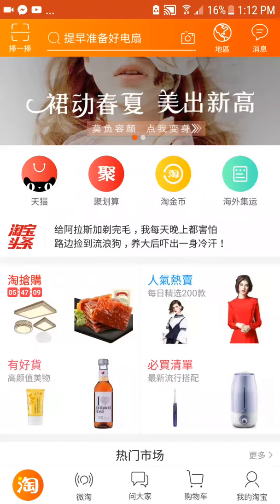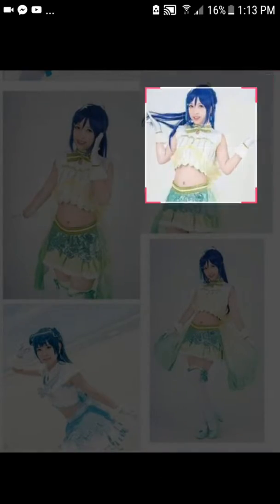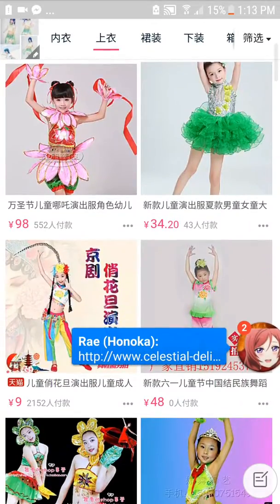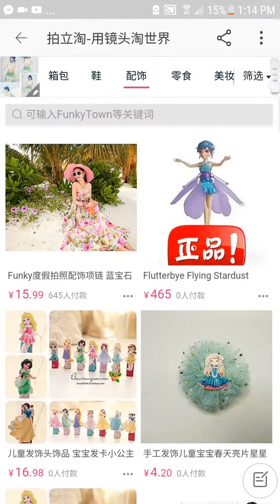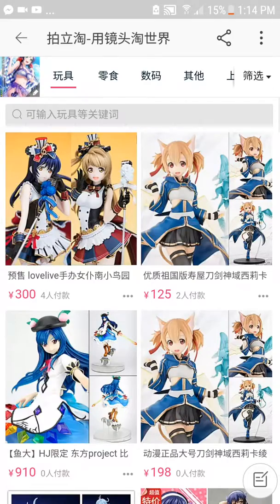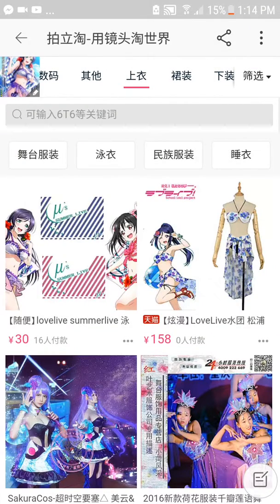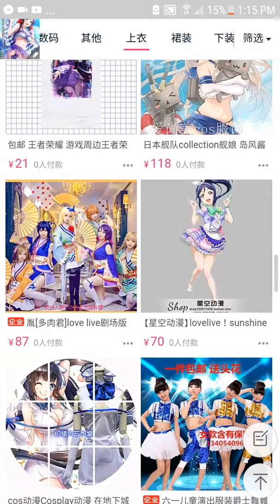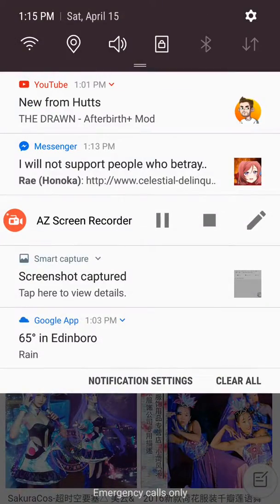taobao app search by photo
works best if you use cosplay photos from aliexpress since they are taobao resellers